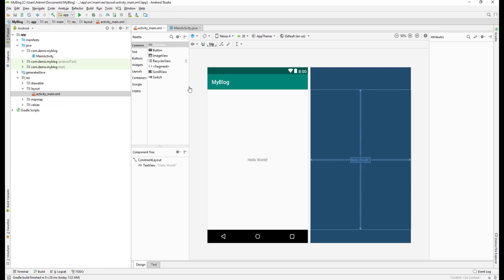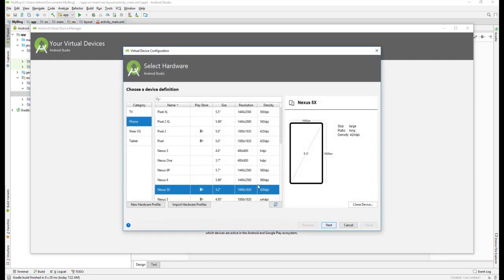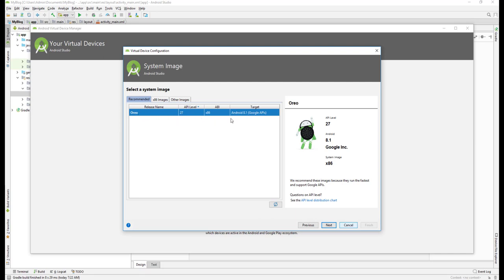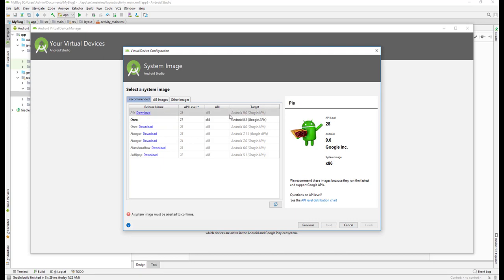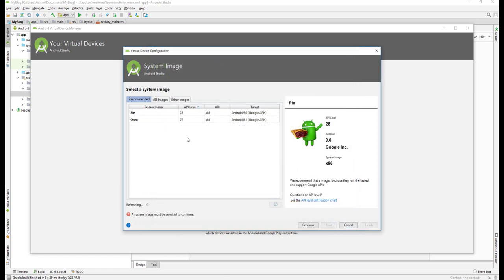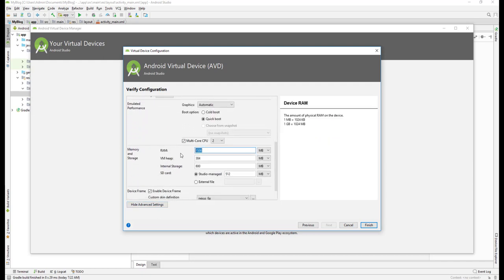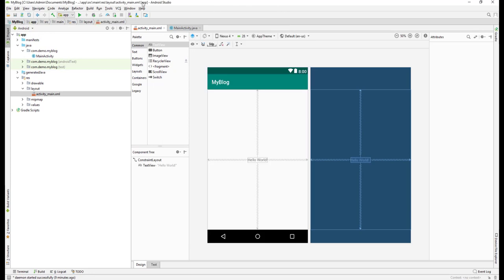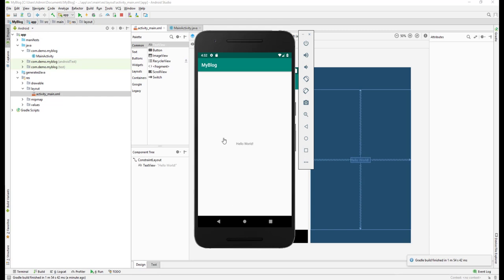Android with PHP MySql : Creating Android Virtual Device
Creating Android Virtual Device